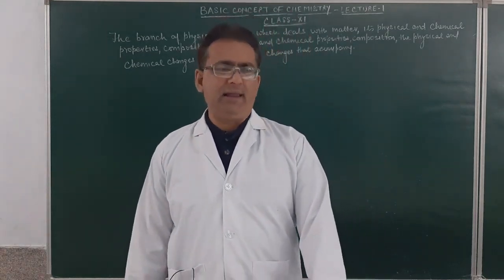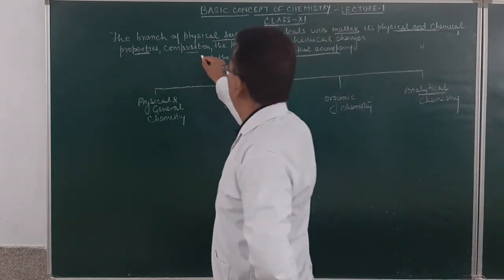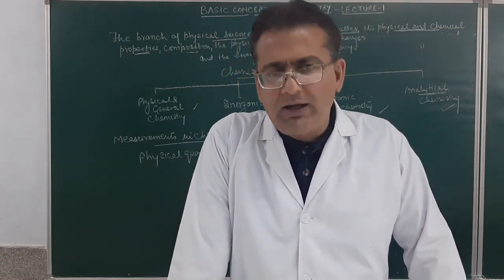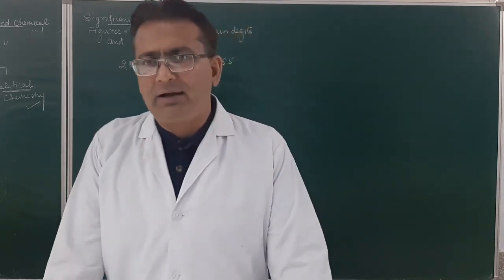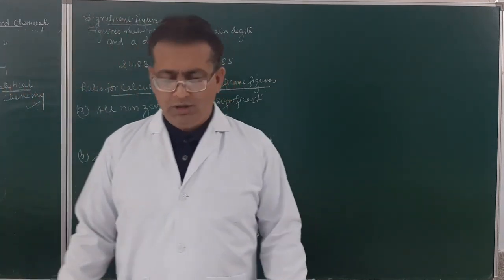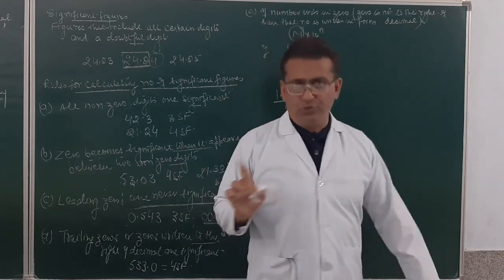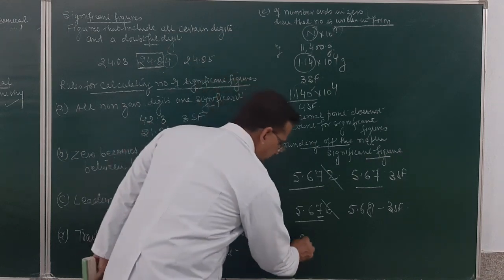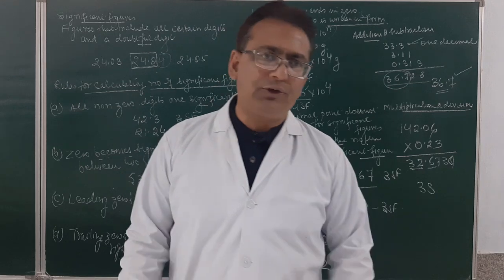Basic concept of chemistry Class 11 Lecture 1